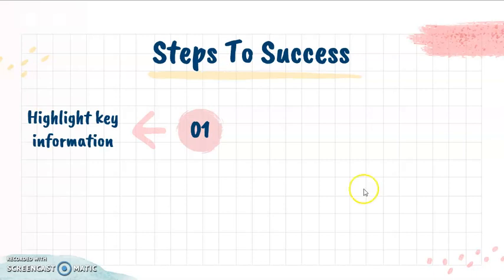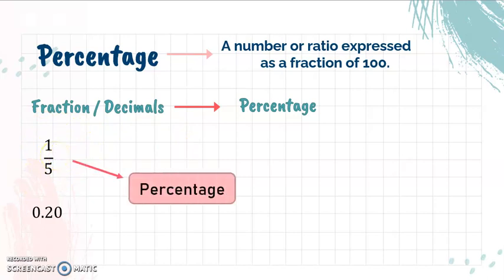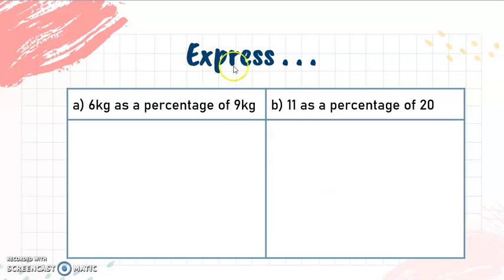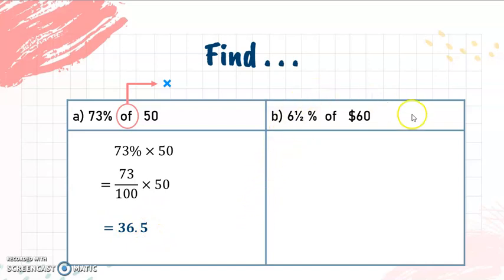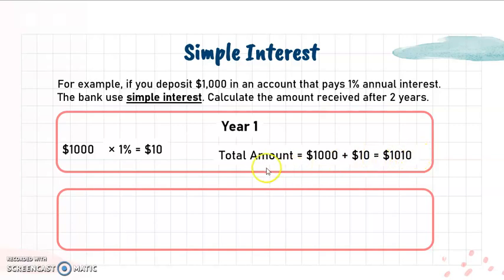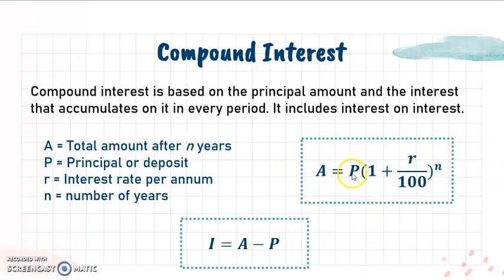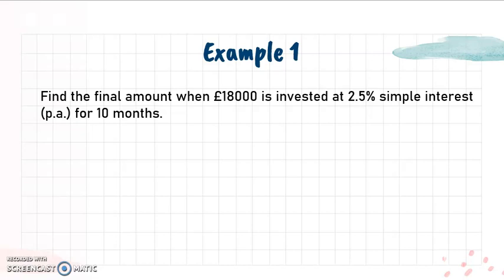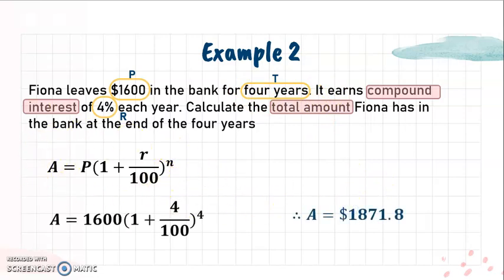Arithmetic Part 2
This video consist of percentage, simple interest and compound interest.